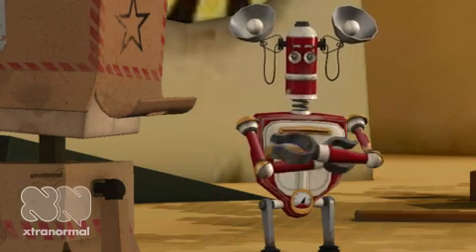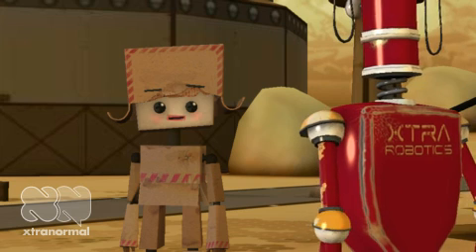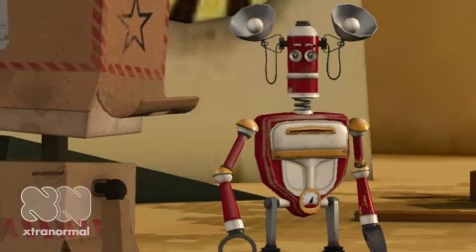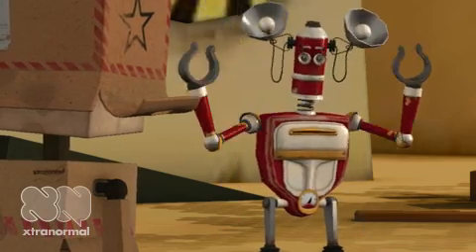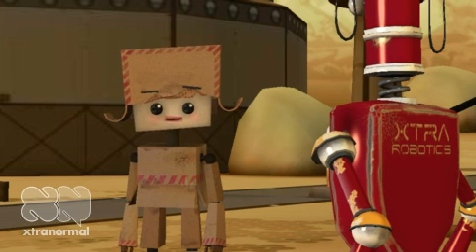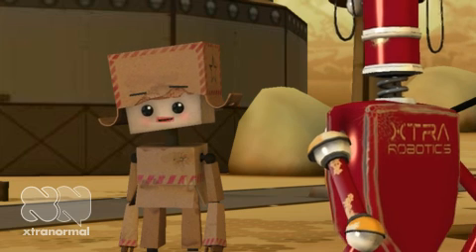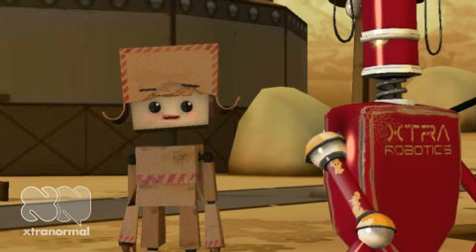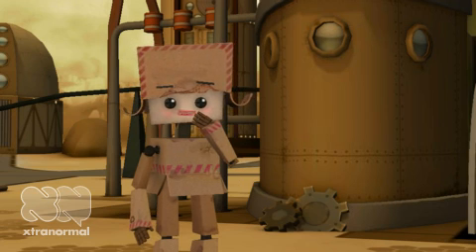The Scoop on Hanford Tanks -- Tanks are out there!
Millions of gallons of radioactive and chemically hazardous waste lurk in underground tanks at the Hanford Site in south central Washington State. Some tanks have leaked. Contamination has reached groundwater. It is critical to get the remaining waste out of these old tanks into newer, safer tanks, and eventually treat it for long term storage.